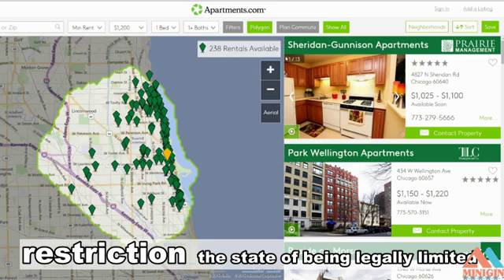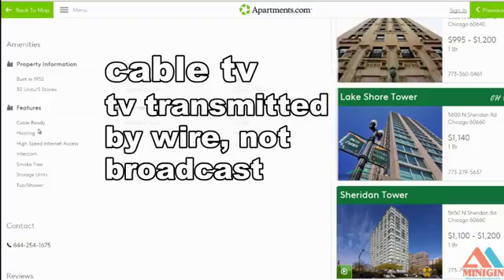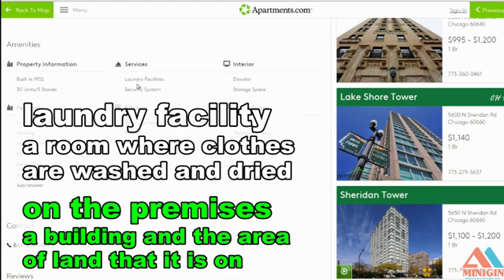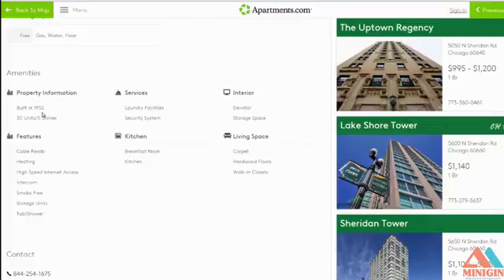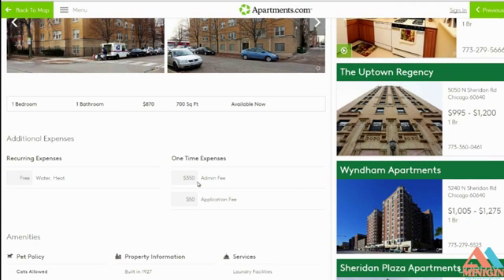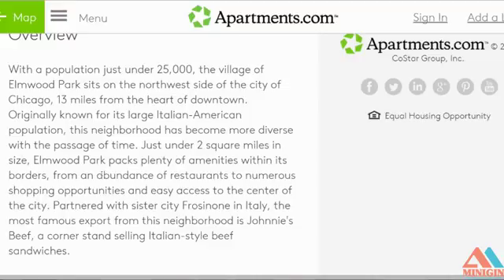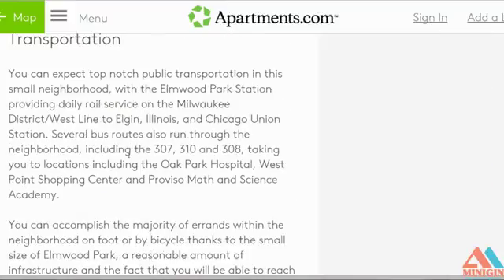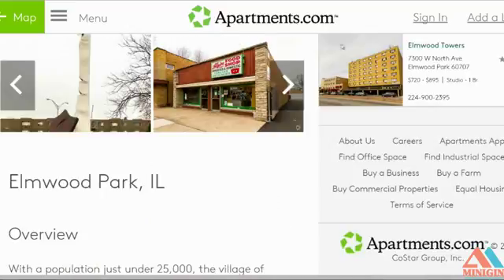Minigin - American life practical English skills █ 21: Finding a Place to Live 3